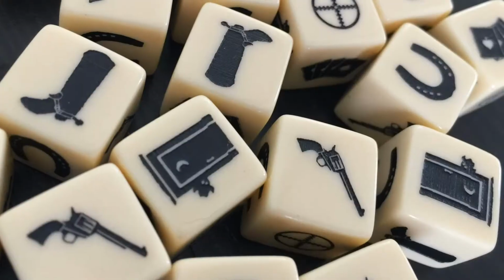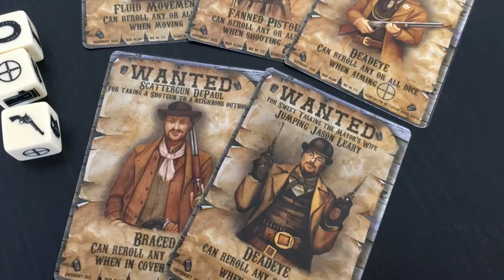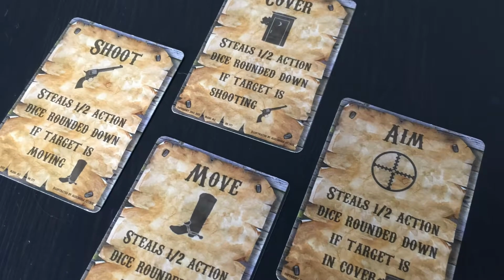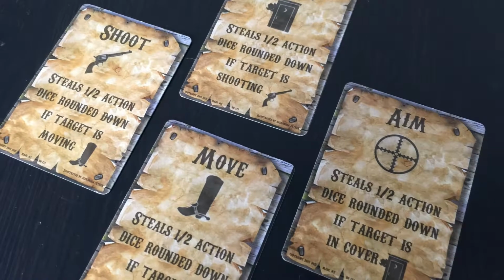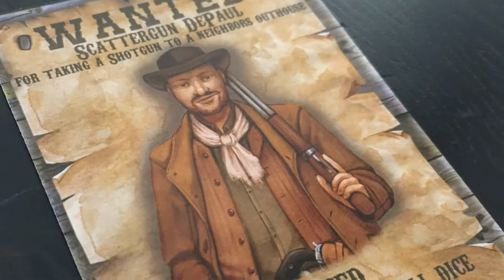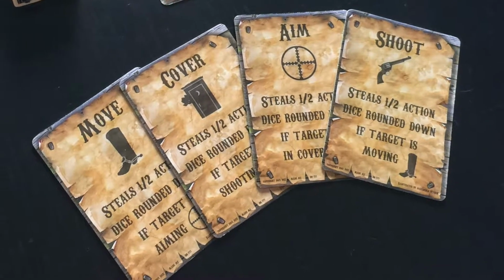Devil Tree Station - Kickstarter Previews!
We skin that smoke wagon in our Kickstarter Preview of the dice-rolling shootout game, "Devil Tree Station" from Dice Made Me Do It Games!